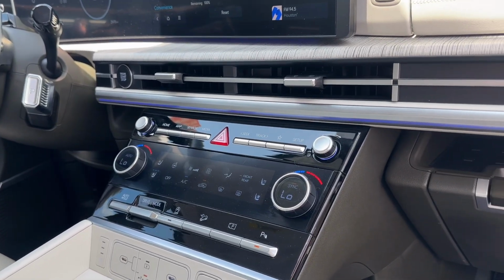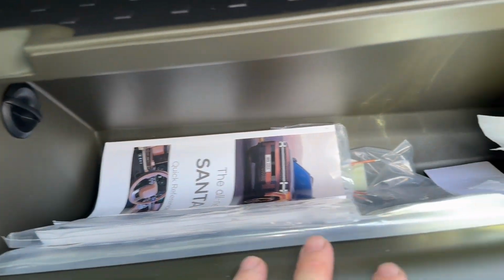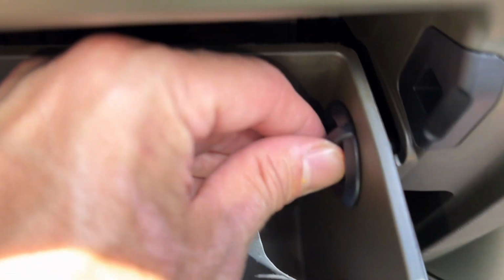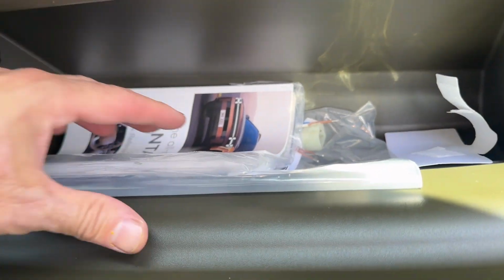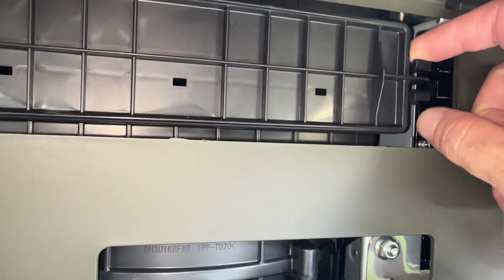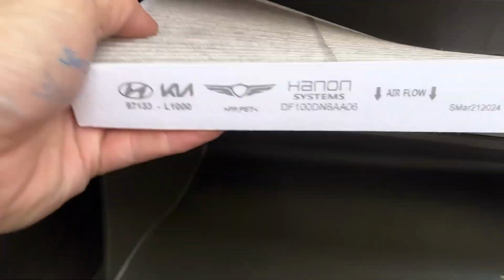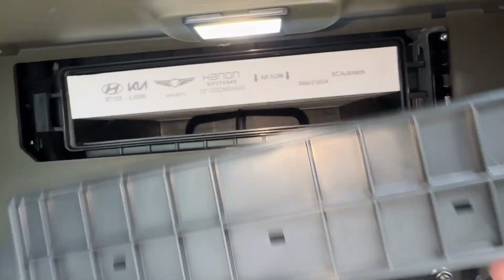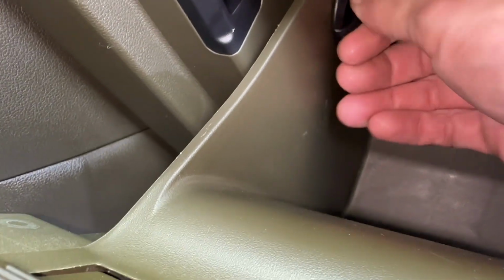2024-2025 Hyundai Santa Fe How to Replace Cabin Air Filter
In this informative video, we guide you through the step-by-step process of replacing the cabin air filter in the 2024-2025 Hyundai Santa Fe. A clean cabin air filter is essential for maintaining air quality inside your vehicle, ensuring a comfortable driving experience. We will provide you with all the necessary tools and tips to complete this task efficiently.